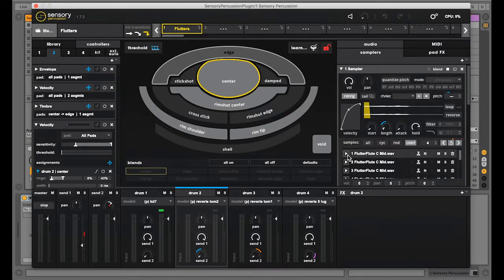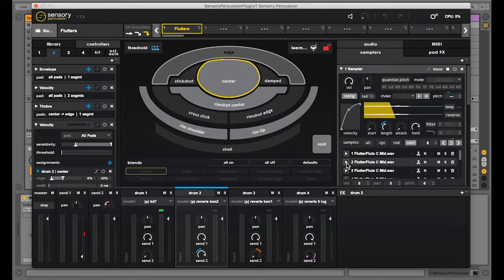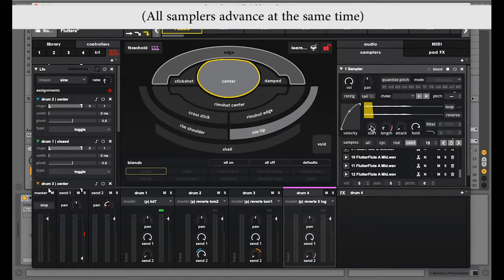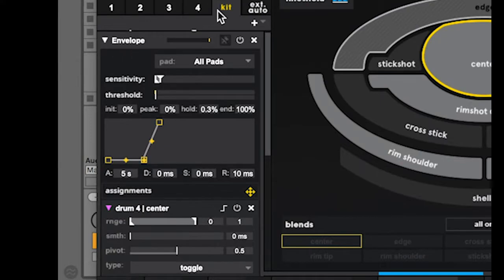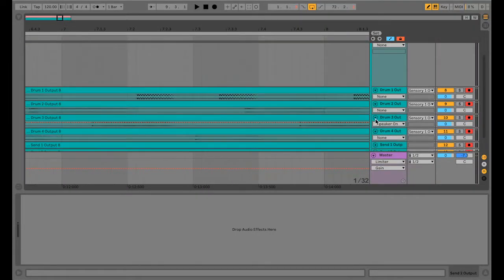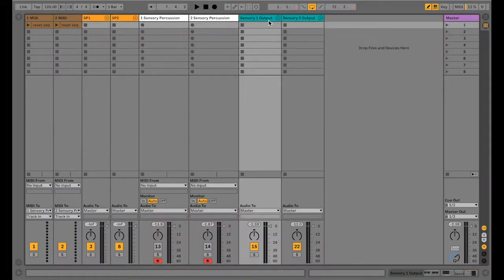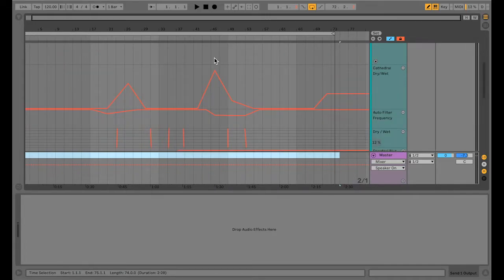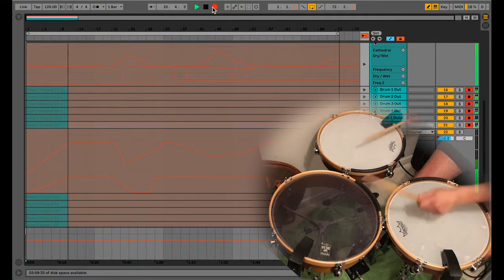Multitrack Recording and Harnessing Automation of Audio from Sensory Percussion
We're going power user mode by going beyond 1 track per drum multitrack recording!